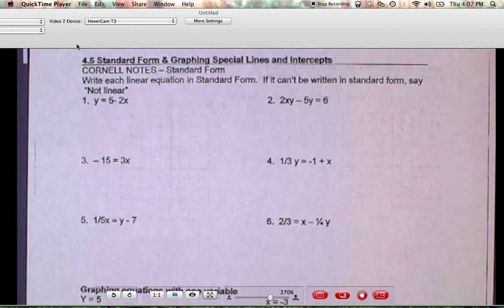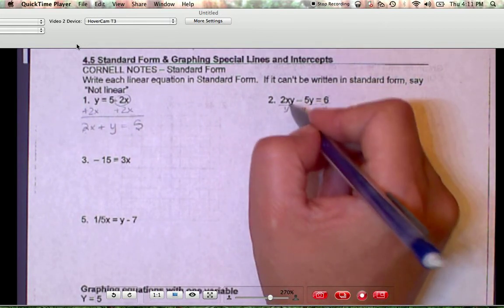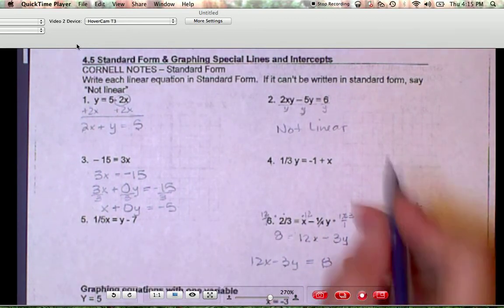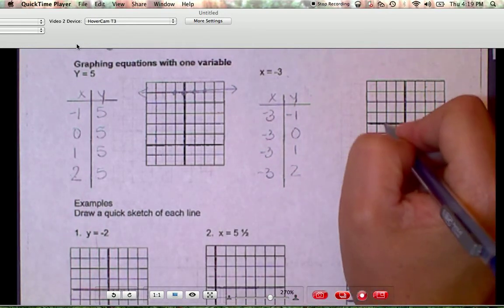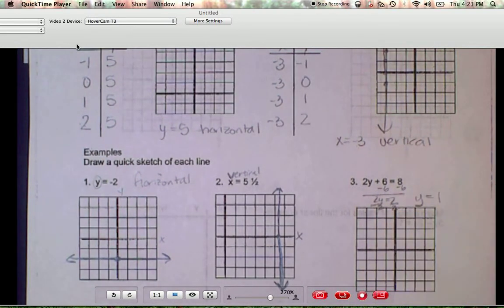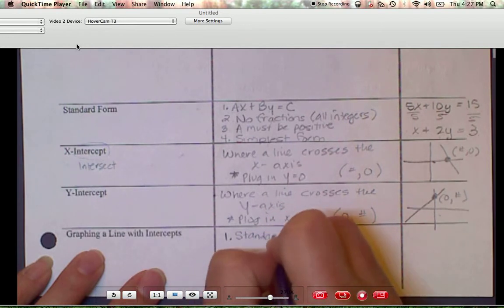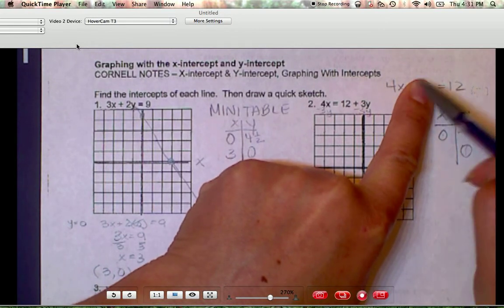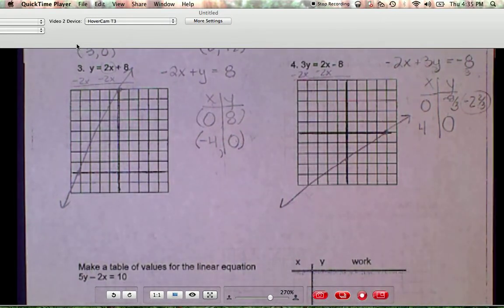4.5 Standard Form, Intercepts, Vertical & Horizontal lines